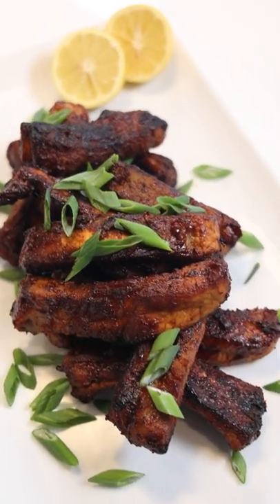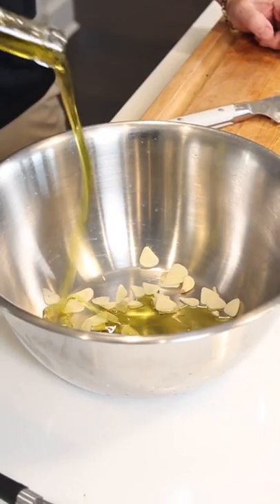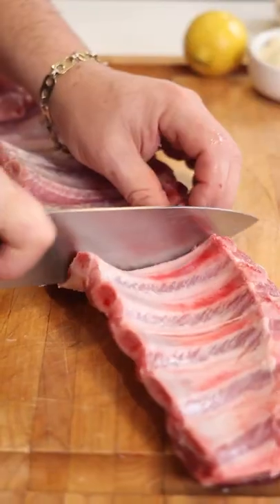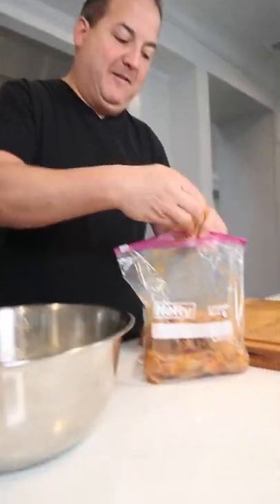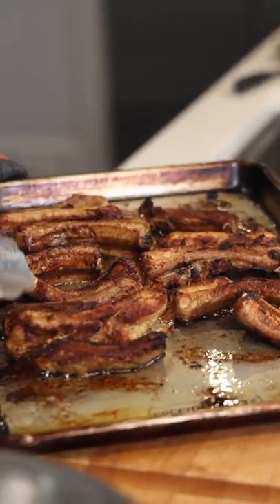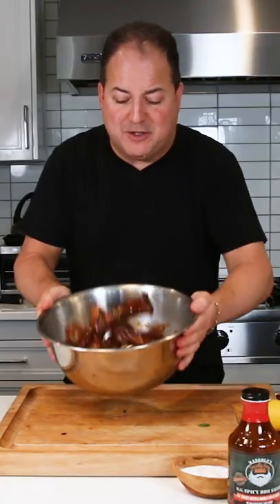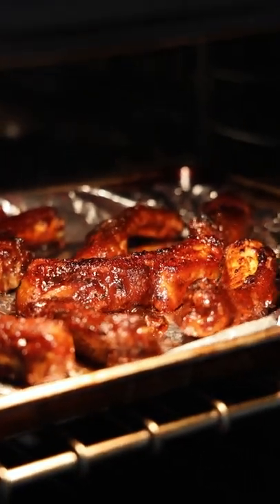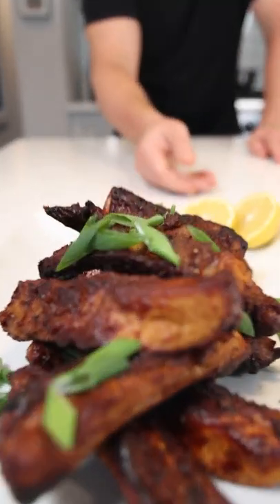BABY BACK RIBS | Chef Capon